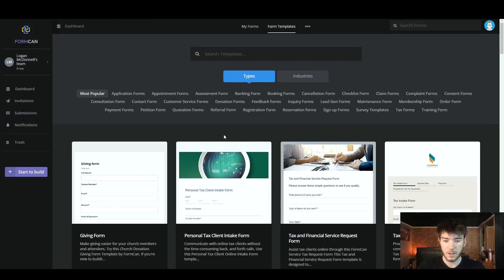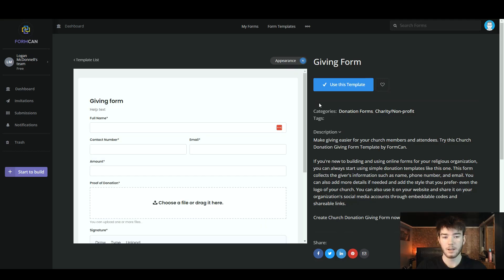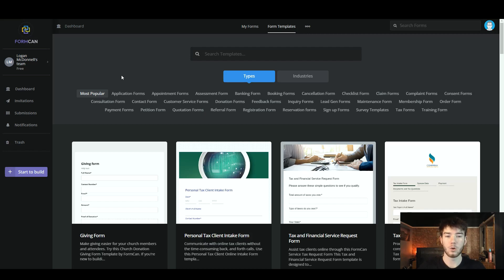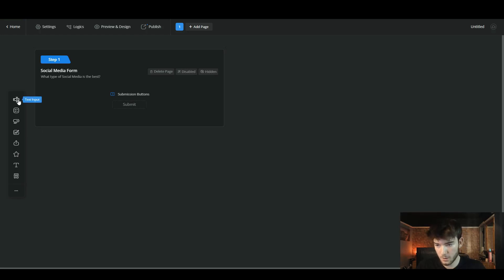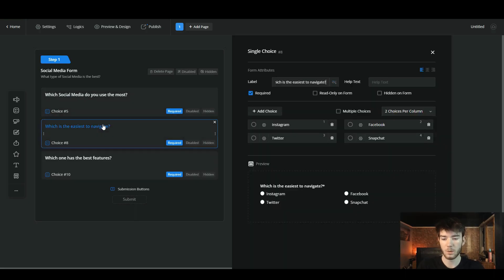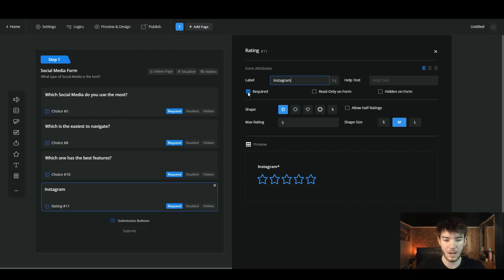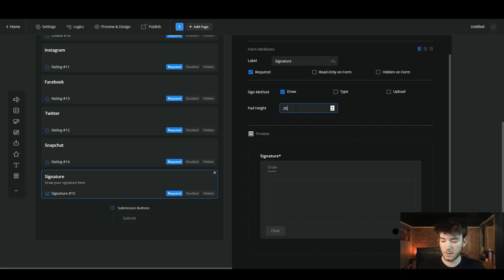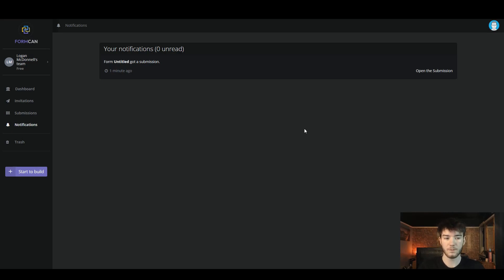FormCan Review: Is FormCan Worth The Cost? [HONEST REVIEW]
FormCan Review: In this FormCan demo, I'll be walking you through building and managing online forms for your business without any coding.

Launching surveys is a great way to figure out what makes your customers tick—after you sort all the data. (“This is like looking for a needle in a haystack. But I made the haystack.”)

Without the right software, you’re stuck using clunky forms with lagging interfaces that make it nearly impossible to manage submissions.

Imagine if there was an intuitive form-building platform that let you create, launch, and manage stunning web forms—completely code-free.

Say hello to FormCan.

🕐Chapters🕐
0:00 FormCan Review
0:10 FormCan Discount
0:20 Exploring FormCan's Dashboard